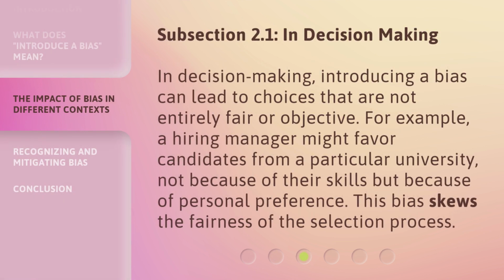Understanding "Introduce a Bias": A Guide to Clarity in Communication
Mastering Clarity: A Guide to Understanding 'Introduce a Bias' • Learn how to effectively communicate and avoid misunderstandings by understanding the concept of 'Introduce a Bias'. This guide provides valuable insights and tips to enhance your communication skills and promote clarity in your interactions.

00:00 • Introduction - Understanding "Introduce a Bias": A Guide to Clarity in Communication
00:39 • What Does "Introduce a Bias" Mean?
01:05 • The Impact of Bias in Different Contexts
02:21 • Recognizing and Mitigating Bias